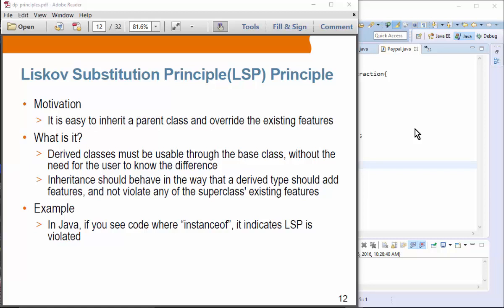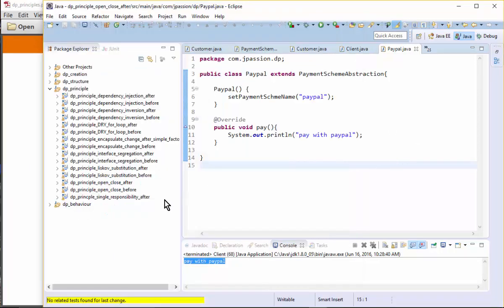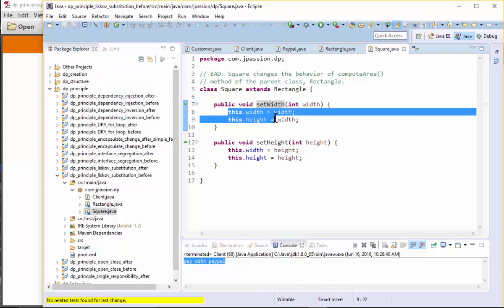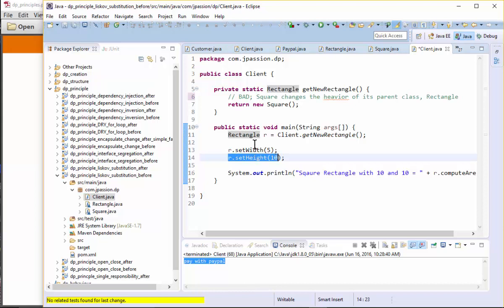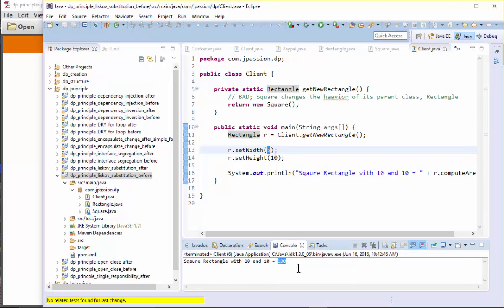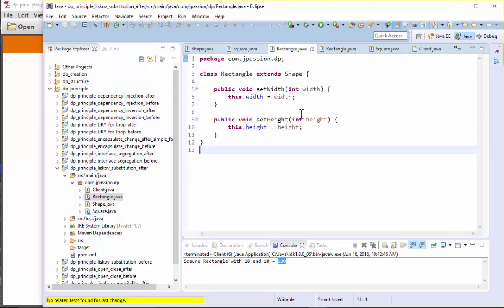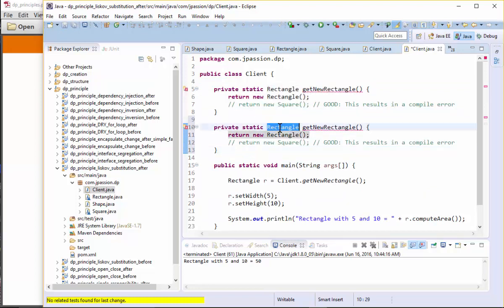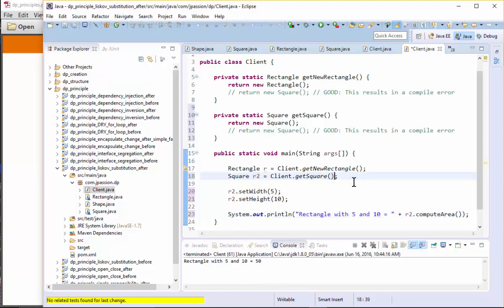Design Principles ISP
java design patterns advantages and disadvantages,java design patterns abstract factory,java design pattern avoid instanceof,java design patterns for automation testing,java design patterns to avoid if-else,java ee design patterns and architecture,advantages of java design patterns,android java design patterns,advanced java design patterns interview questions,apress java design patterns,adapter design patterns in java,how many design patterns are there in java Welcome to JPassion online programming courses learning channel by Sang Shin who is founder and chief instructor of JPassion.com and former lead Java technology evangelist from Sun Microsystems.